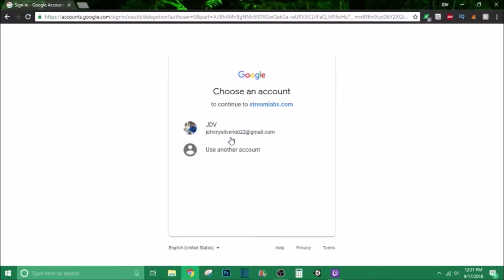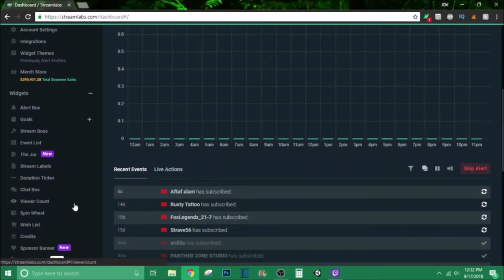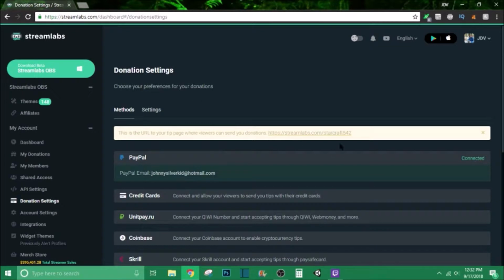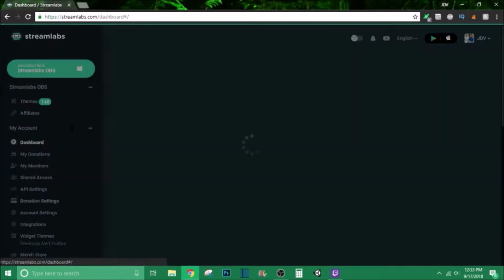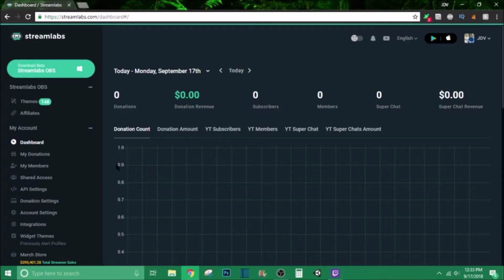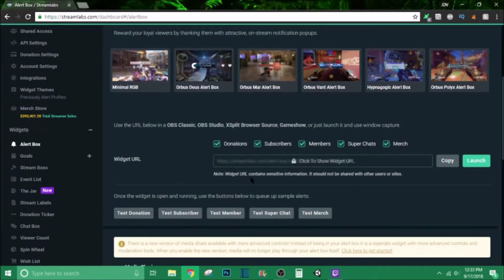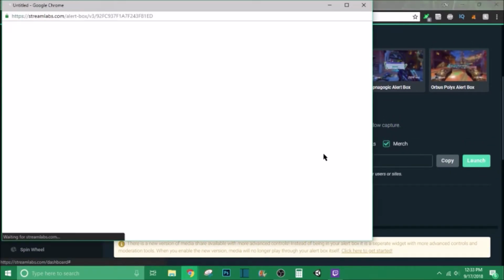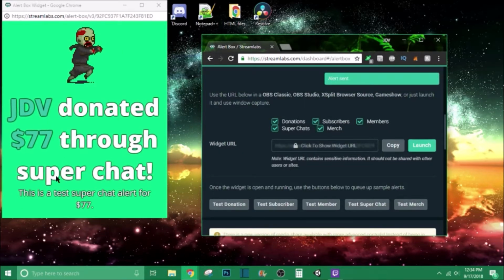Get Donation Alerts Working in OBS (Streamlabs Setup)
In this video I show you how to setup streamlabs for donations and alerts.